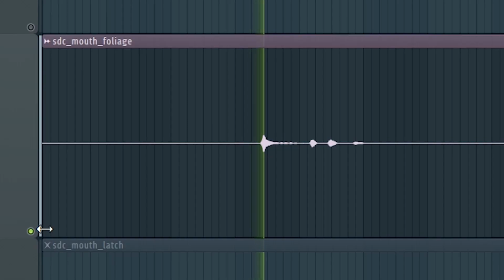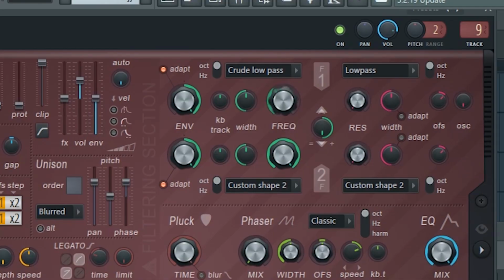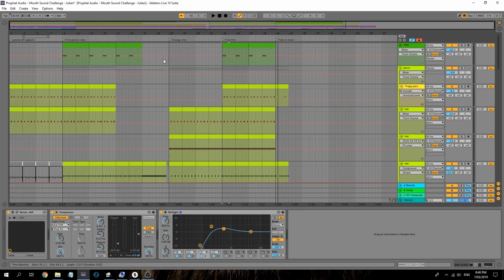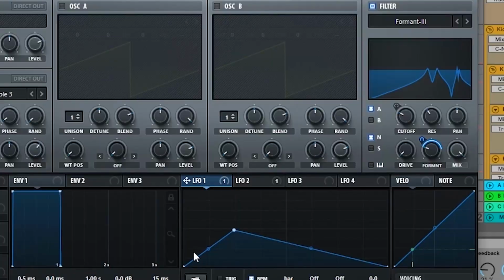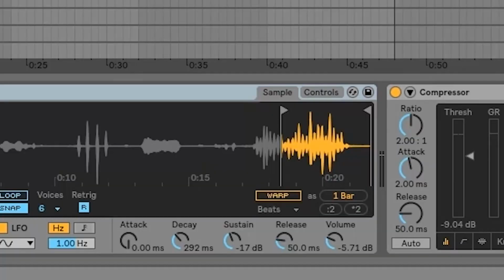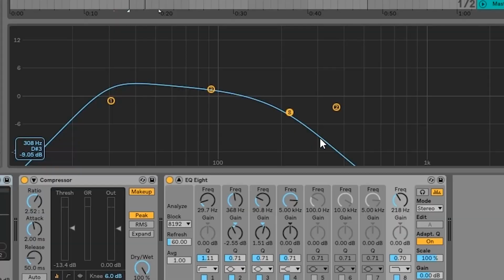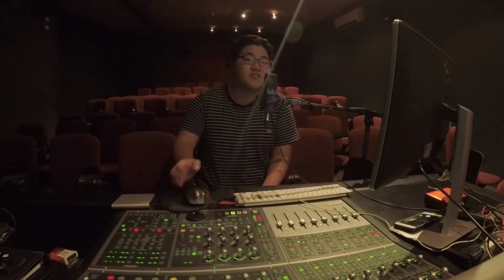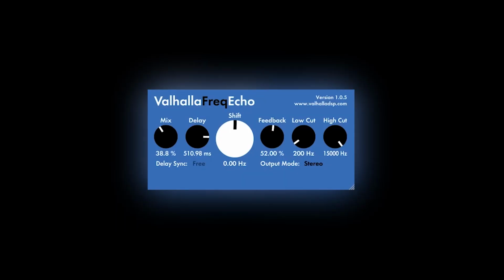SOUND DESIGN CHALLENGE #2: Mouth Sounds Edition \\\ Prophet Audio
In the second episode of our Sound Design challenge series, we create the entire soundscape of a short scene of our own making, from scratch, using only sounds made with our mouths!

Recorded by Griffin Jennings, Julien le Pape and Peter Cho
Edited by Griffin Jennings and Peter Cho